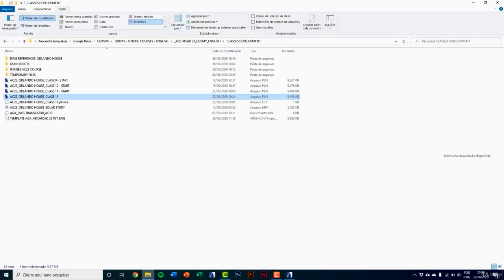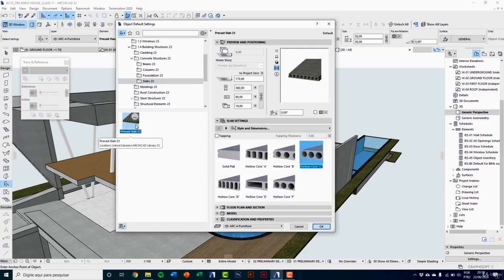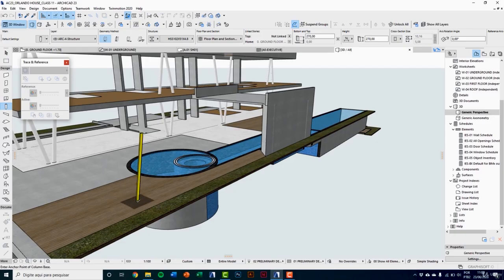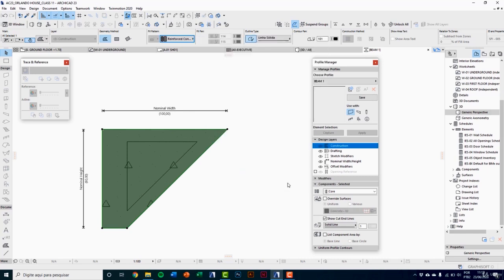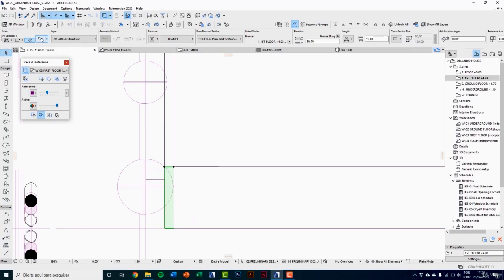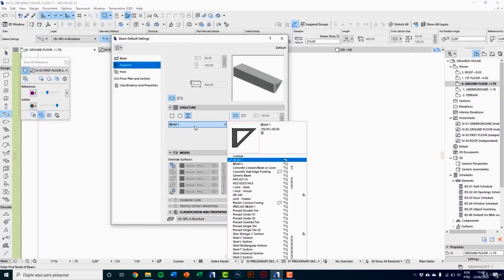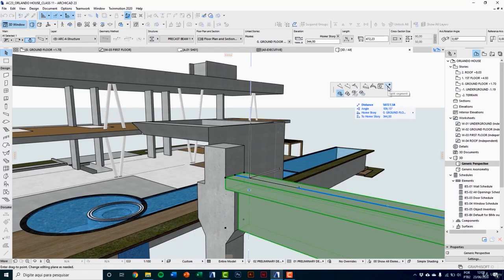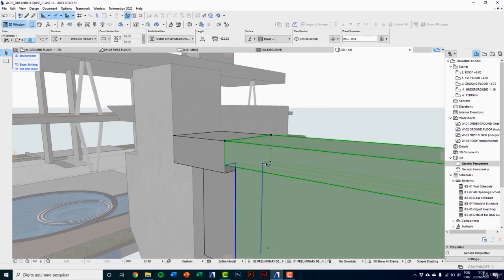ArchiCad 23 - Full Beginner Course | Complete Project - Start to finish on Structure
**Welcome to Topic 11 of our Graphisoft Archicad 23 learning series!**

In this tutorial, you'll learn how to model the **building structure** in Graphisoft Archicad 23. We'll cover the essential structural components that form the framework of a building, helping you create accurate, coordinated, and information-rich BIM models.

### In this video, you'll learn:

* An introduction to structural modeling in Archicad 23
* How to create and organize structural elements such as walls, slabs, columns, and beams
* How to align and coordinate structural components within the BIM model
* Techniques for modifying and managing structural elements efficiently
* Best practices for creating accurate, well-organized, and constructible building structures

Whether you're a beginner, student, architect, BIM professional, or design enthusiast, this lesson will help you build a strong foundation in structural modeling and improve the quality of your architectural projects.